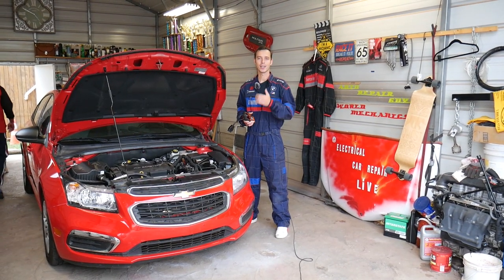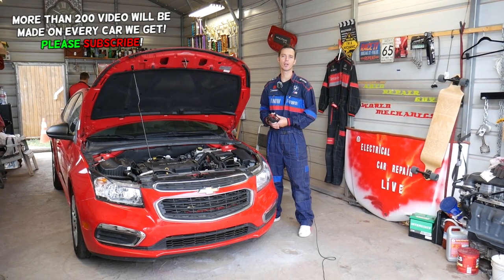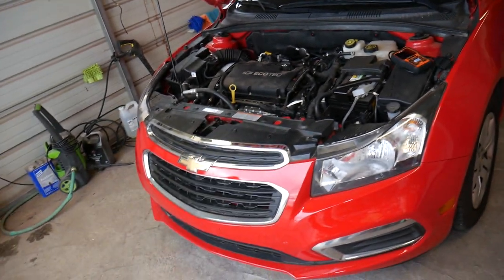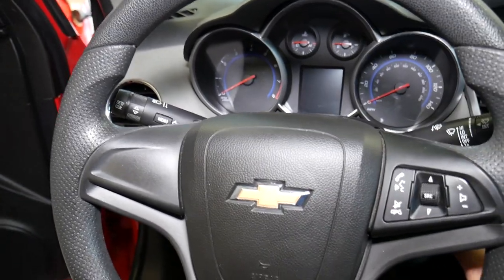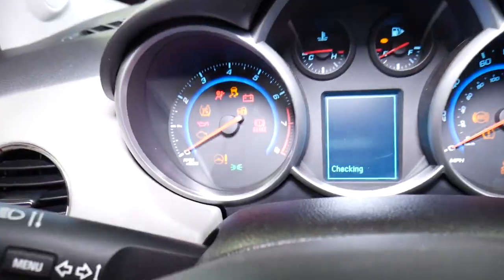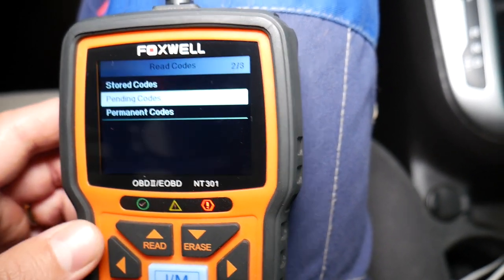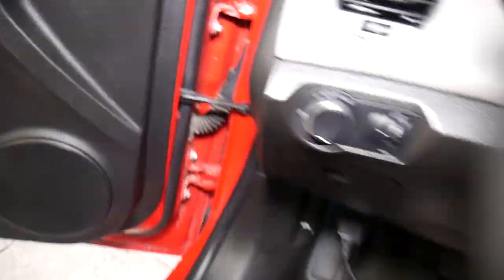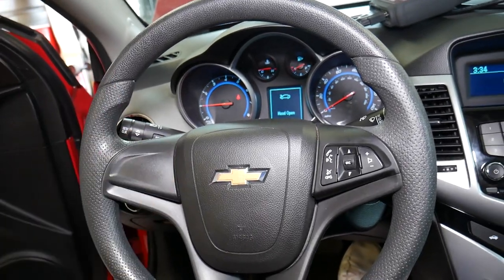FIX CODE P0013 P0014 P2091 CAMSHAFT POSITION ACTUATOR CHEVY ,CHEVROLET, GMC, BUICK, CADILLAC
If your car engine light is on and you have code P0013, P0014, or P2091 and you have Chevrolet, Chevy, GMC, Buick, Cadillac car we will explain the top reasons why you may have code P0013, P0014, or P2091 and what needs to be done to fix code P0013, P0014, or P2091.
Code P0013 stands for: B Camshaft Position Actuator Circuit Open Bank 1
Code P0014 stands for: B Camshaft Position - Timing Over-Advanced or System Performance Bank 1
Code P2091 stands for: B Camshaft Position Actuator Control Circuit High Bank 1
In this video we will explain the top reasons why  most Chevrolet, Chevy, GMC, Buick, and Cadillac car gets code P0013, P0014, or P2091 and engine light on. We demonstrated the top reasons why a car may have code P0013, P0014, or P2091 on Chevrolet Cruze but it may be helpful on the following models since they are built by GM / General Motors:
Chevrolet Cruze Code P0013, P0014, or P2091 B Camshaft Position Actuator
Chevrolet Malibu Code P0013, P0014, or P2091 B Camshaft Position Actuator
Chevrolet Equinox Code P0013, P0014, or P2091 B Camshaft Position Actuator
Chevrolet Traverse Code P0013, P0014, or P2091 B Camshaft Position Actuator
Chevrolet Silverado Code P0013, P0014, or P2091 B Camshaft Position Actuator
Chevrolet Tahoe Code P0013, P0014, or P2091 B Camshaft Position Actuator
Chevrolet Suburban Code P0013, P0014, or P2091 B Camshaft Position Actuator
GMC Terrain Code P0013, P0014, or P2091 B Camshaft Position Actuator
GMC Acadia Code P0013, P0014, or P2091 B Camshaft Position Actuator
GMC Sierra Code P0013, P0014, or P2091 B Camshaft Position Actuator
GMC Yukon Code P0013, P0014, or P2091 B Camshaft Position Actuator
Cadillac ATS Code P0013, P0014, or P2091 B Camshaft Position Actuator
Cadillac CTS Code P0013, P0014, or P2091 B Camshaft Position Actuator
Cadillac Escalade Code P0013, P0014, or P2091 B Camshaft Position Actuator
Cadillac XTS Code P0013, P0014, or P2091 B Camshaft Position Actuator
Cadillac SRX Code P0013, P0014, or P2091 B Camshaft Position Actuator
Cadillac DTS Code P0013, P0014, or P2091 B Camshaft Position Actuator
Buick Encore Code P0013, P0014, or P2091 B Camshaft Position Actuator
Buick Enclave Code P0013, P0014, or P2091 B Camshaft Position Actuator
Buick Regal Code P0013, P0014, or P2091 B Camshaft Position Actuator
Buick Verano Code P0013, P0014, or P2091 B Camshaft Position Actuator
Buick Lacrosse Code P0013, P0014, or P2091 B Camshaft Position Actuator